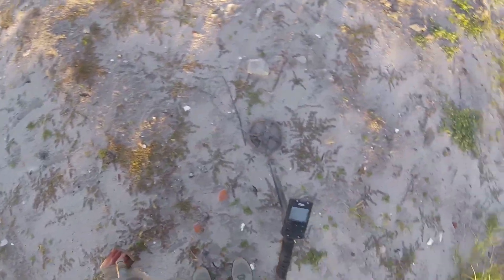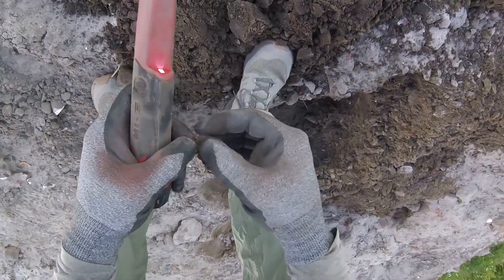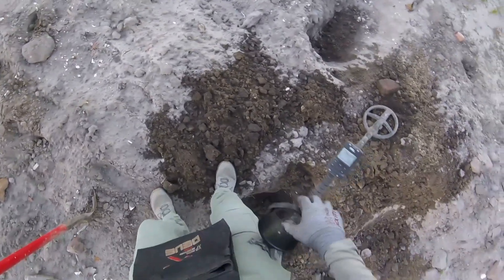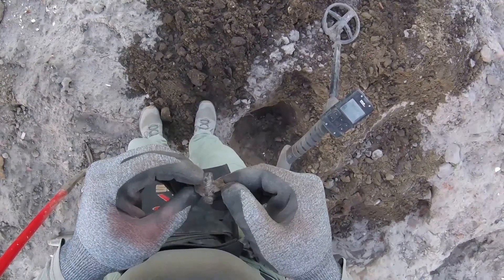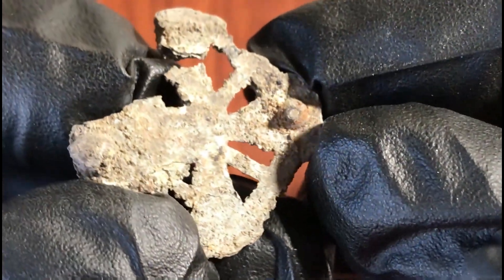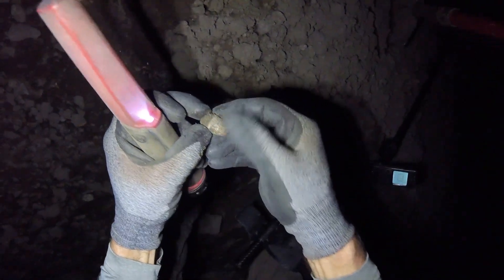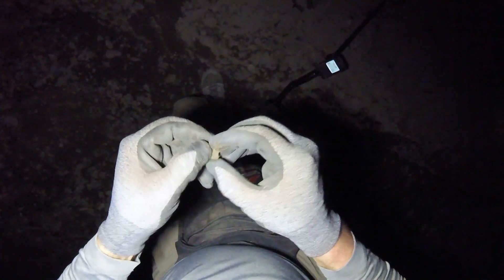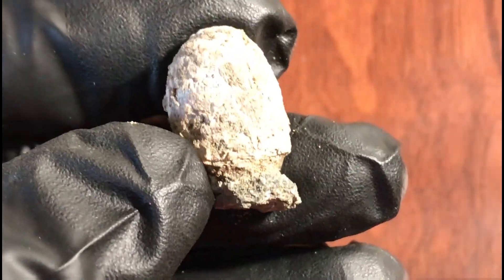More Old Stuff found Metal Detecting for Historic Treasure on the Land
Metal detecting on the land for historical treasure.